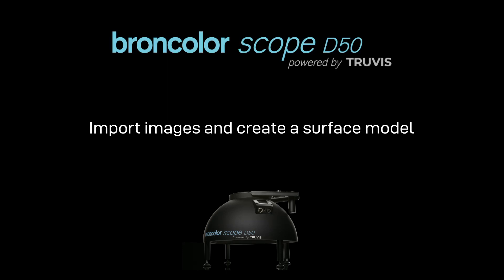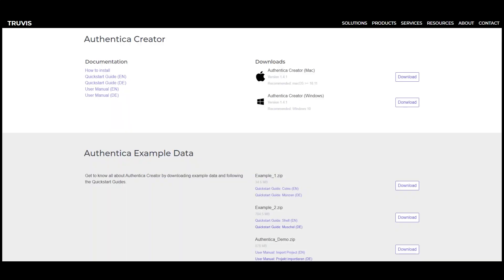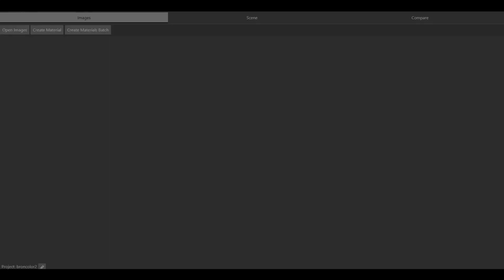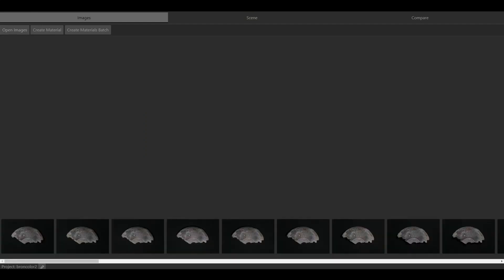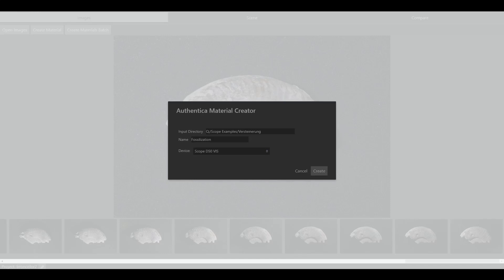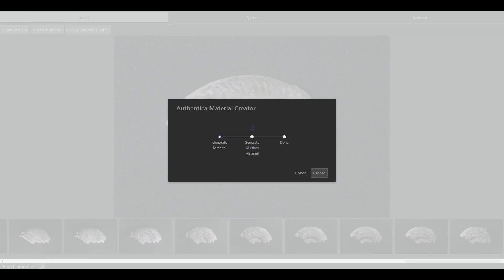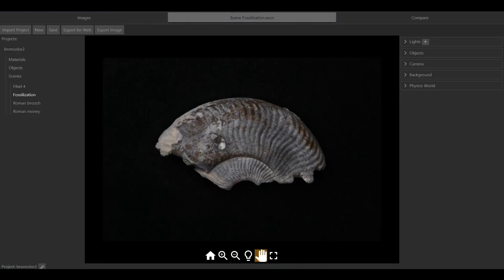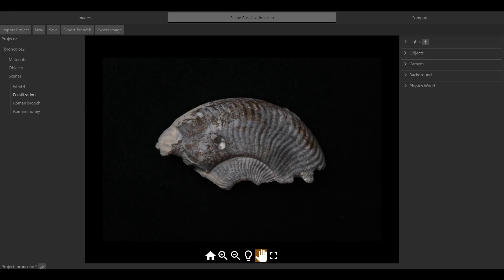Import images and create a surface model in Truvis Authentica Creator - Scope D50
In Truvis Authentica Creator, let's learn how to create a surface model, based on the 48 images captured with your broncolor Scope D50.

Import your 48 images in the software and easily create a surface model.

You know have the possibility to change the angle of incidence of the light in the surface model. It will help you analyse invisible surface details of your object.